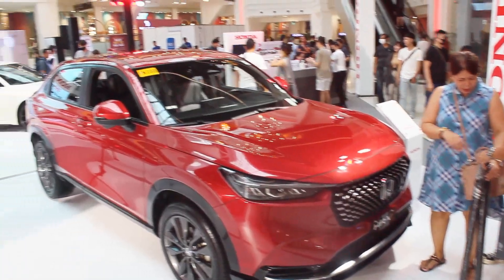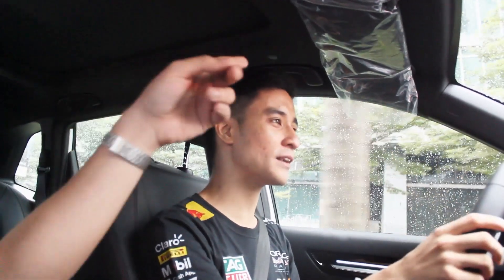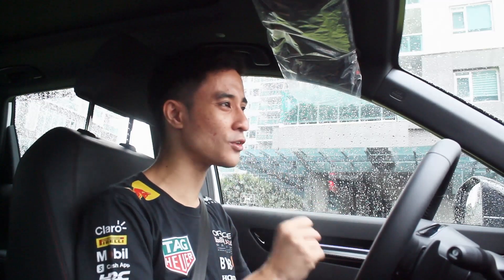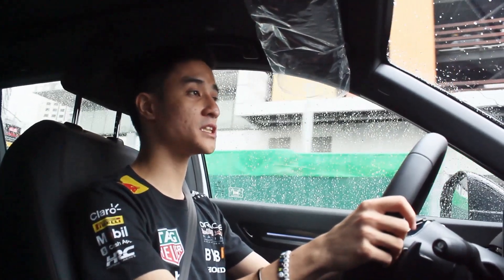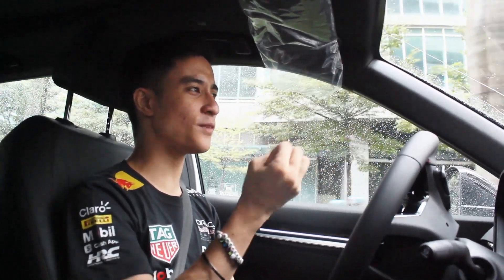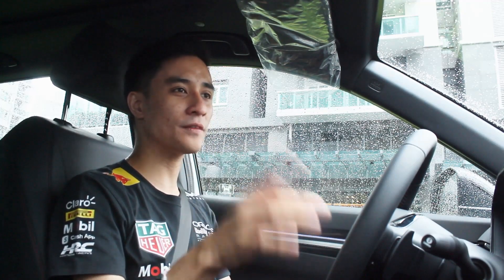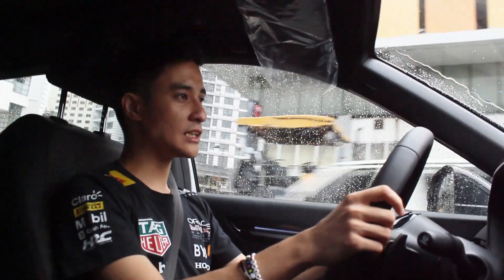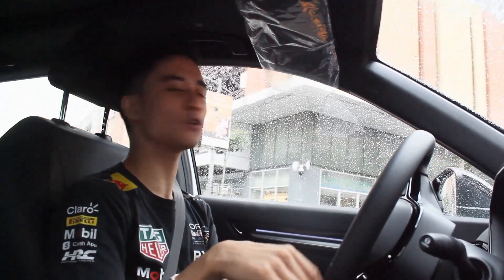2024 Honda CR-V RS HEV - Full Test Drive | CAR REVIEW #245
The Honda CR-V is a compact crossover SUV manufactured by the Japanese automaker Honda since 1995 and introduced in the North American market in 1997. It uses the Civic platform with an SUV body design. As of 2022, the CR-V is slotted between the smaller ZR-V (also called HR-V in North America) and the larger North American market Passport/Pilot or the Chinese market Avancier/UR-V. Honda states "CR-V" stands for "Comfortable Runabout Vehicle, while the term "Compact Recreational Vehicle" is used in a British car review article that was republished by Honda.
The sixth-generation CR-V was introduced on 12 July 2022. The prototype design and production process was done in Ontario, Canada before being shared worldwide. The second-row seats received 15 mm (0.6 in) more legroom and can also recline up to 10.5 degrees. The seats also add rear side torso airbags and outboard seatbelt pretensioners. Unlike previous generations, the model won't be offered in Japan due to low sales of the fifth-generation model, and it was indirectly replaced by the smaller ZR-V.
The sixth-generation CR-V was launched in the Philippines on 13 September 2023. It is available in three grades: 1.5 Turbo V, 1.5 Turbo VX and 2.0 RS e:HEV. Honda Sensing is standard for all grades.
Price:
CR-V VX Turbo - ₱2,280,000
CR-V RS HEV - ₱2,590,000
JM Malinao (Sales Executive) - 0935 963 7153

Janine L. Bartolome (Sales Executive) - 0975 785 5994 / 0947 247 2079

Honda Cars Greenhills Ortigas Ave. cor. Columbia St. Brgy. Wack-Wack Greenhills East, Mandaluyong City
Equipment used in the video:
Editing Software: VideoPad Editor by NCH Suite
Filmed With: Canon EOS 600D (Handheld)
Microphone: Boya BY- MM1 Universal Cardioid Microphone & Vivo Y11
Headphones: Red Dragon Ares Gaming Headset
Mouse: Red Dragon Centrophorus Gaming Mouse
Keyboard: Red Dragon Kumara Wired Mechanical Gaming Keyboard
Laptop: HP Laptop 15-bs1xx